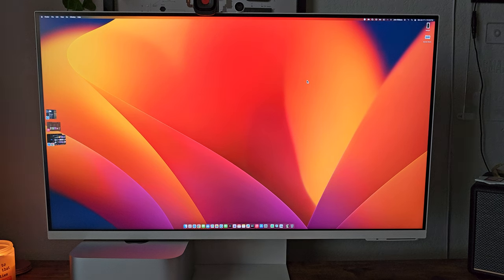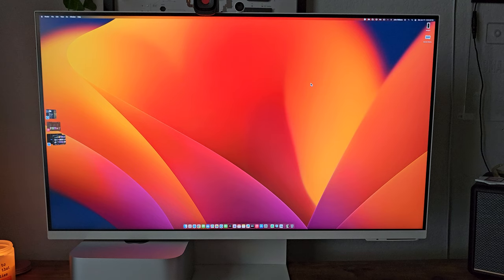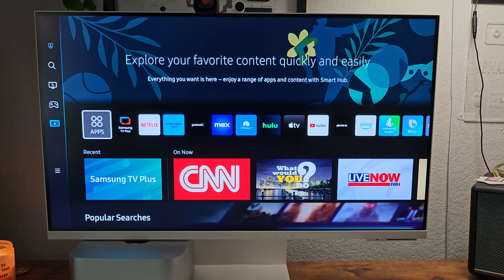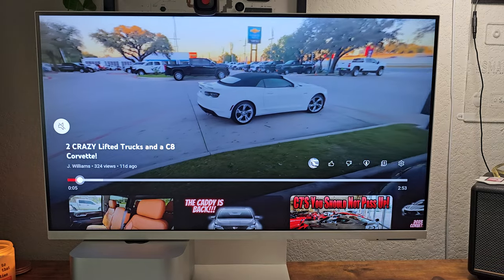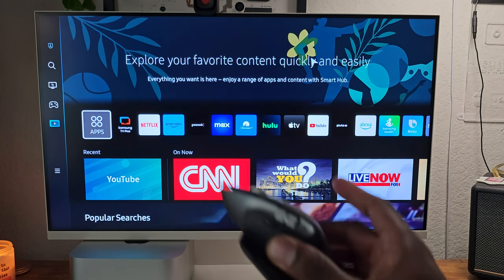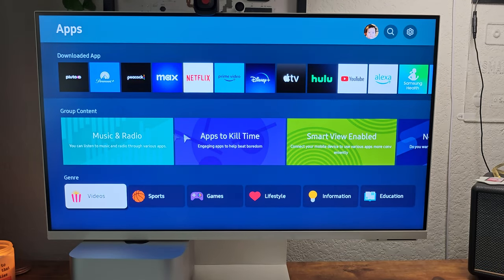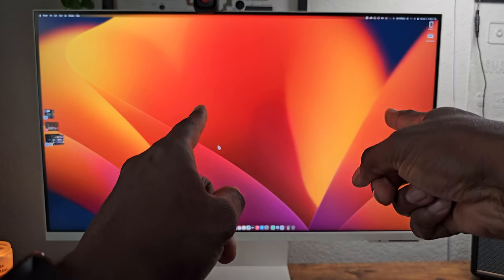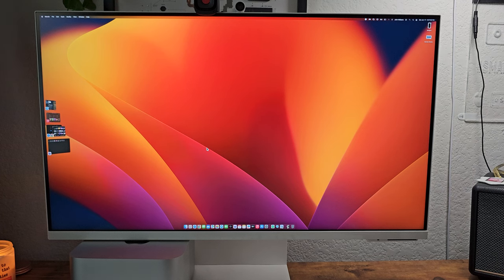Samsung 32" M80C Smart Monitor 4K UHD with Streaming TV | THIS THING IS AWESOME!